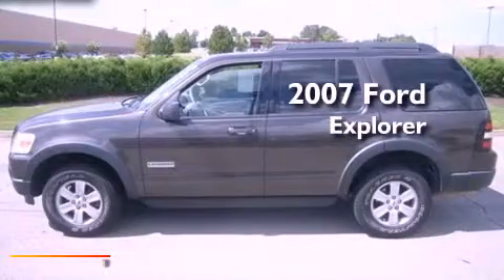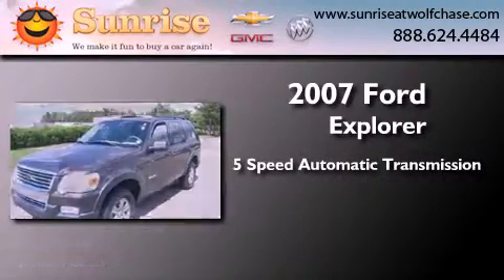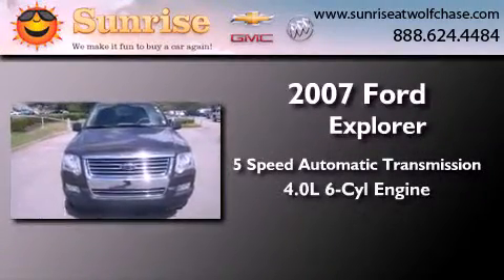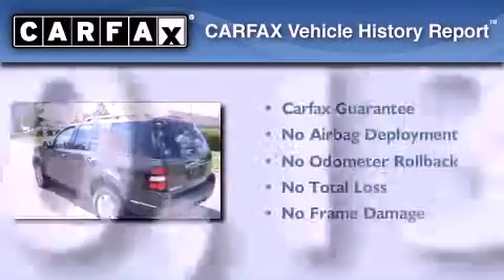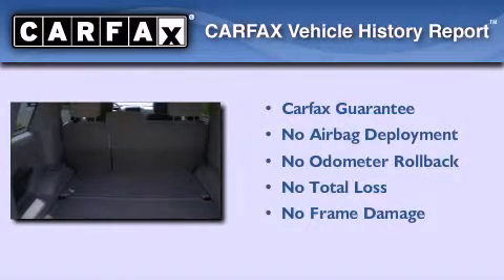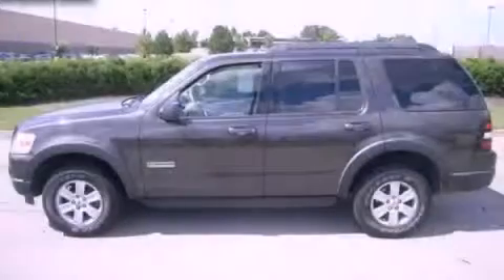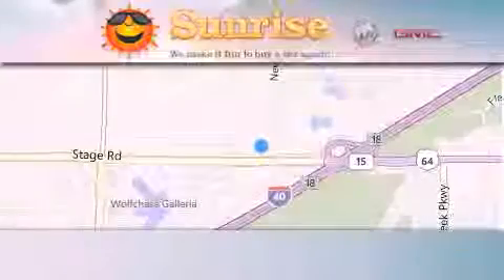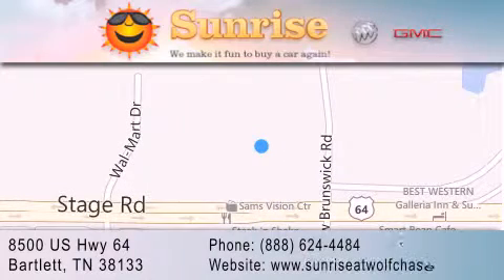2007 Ford Explorer Memphis TN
Year : 2007
 Make : Ford
 Model : Explorer
 Engine : 4.0L V6
 Trans . : Automatic 5-Speed
 Exterior : Black
 Miles : 60,134

 Stock : G23351A